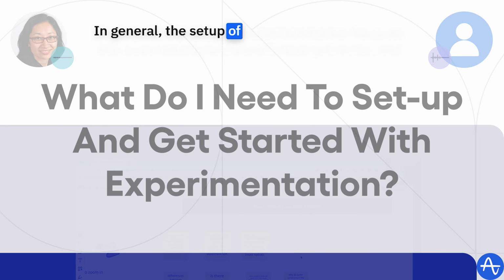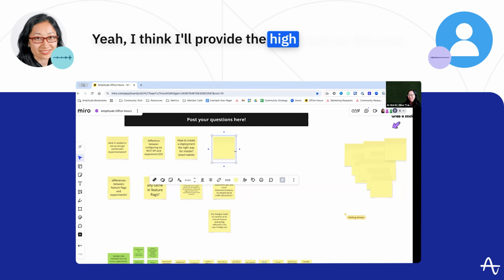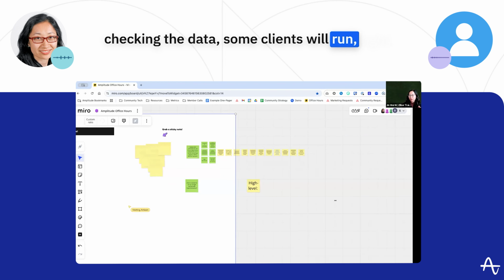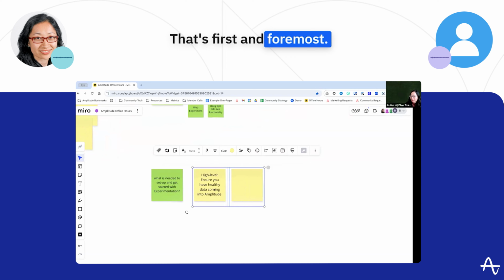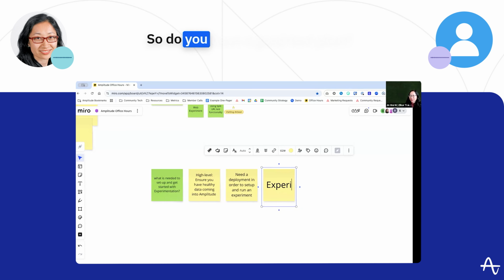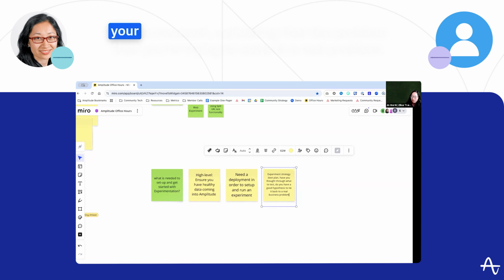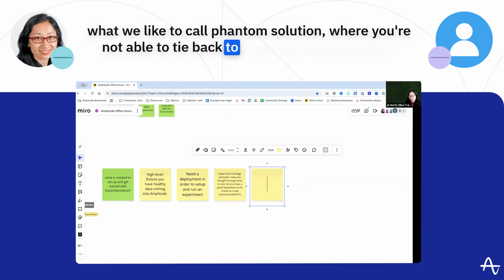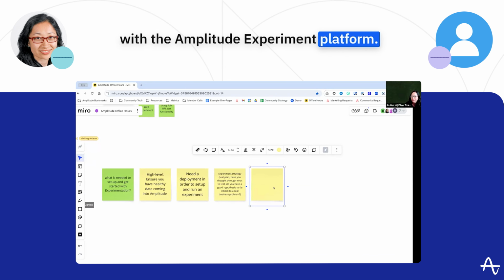How to Set Up Amplitude Experiment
Thinking about running experiments in Amplitude but don’t know where to start?

In this video, we walk through exactly what’s needed to set up and launch experiments using Amplitude Experiment in a React Native environment.

You’ll learn:
- What a proper Amplitude Experiment setup looks like
- Why you need a healthy data pipeline before launching anything
- How to set up deployments (yes, you must do this)
- The importance of having a clear test plan and hypothesis
- Common pitfalls like testing “phantom solutions” and how to avoid them

This video is a must-watch for product managers, growth engineers, and data teams getting started with experimentation inside Amplitude.